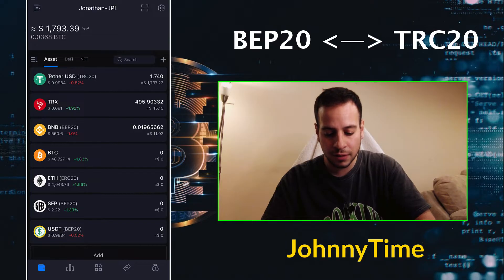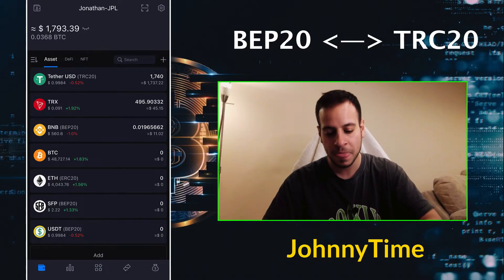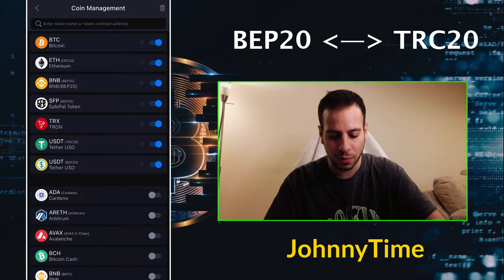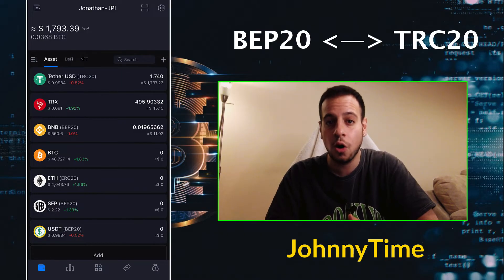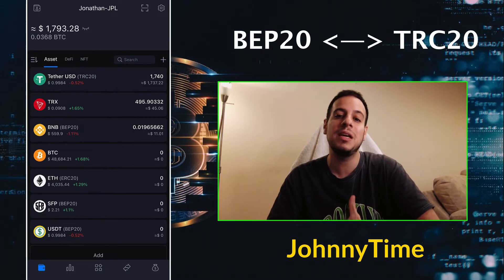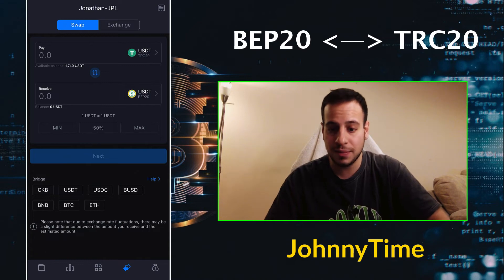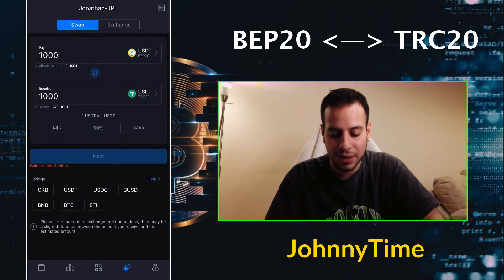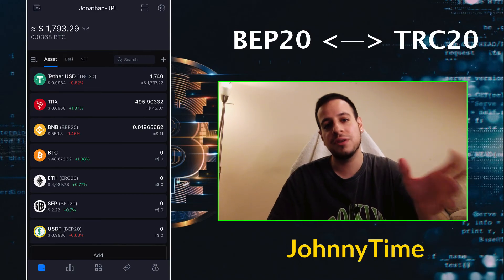Convert BEP20 USDT to TRC20 (Bridge Binance Smart Chain To Tron) - Simple Tutorial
BUSD Tip Jar:
0xFf3d275BB50bB677Ea1f117730B68Cf42651a60f

Hey guys, today we are going to learn how to bridge USDT tokens from Binance Smart Chain to Tron USDT on TRC20 tokens.

We will use an app called the “SafePal”.The SafePal is a safe, and free application cryptocurrency wallet for managing cryptocurrencies. In the SafePal application, you can store, send and receive crypto.

So, the first step is to download the “SafePal” app. Once you set up your wallet, you have to add the assets to the main view. The next step is to buy some USDT tokens on Binance Smart Chain. Once you have USDT tokens on BEP20, you are going to send them (click the USDT BEP20 and receive). Send some BNB tokens for the transaction fees. Then go to DEX, click on ‘USDT’, pick TRC20 to BEP20, and confirm the transaction.
To send TRC20 tokens to another wallet, you will need TRX tokens. Then you can send your USDT tokens to any other wallet on the Tron blockchain!

Timestamps:
00:00 Intro
01:05 The SafePal App
01:59 Add The Assets To The Main View
03:10 How To Send USDT Tokens
04:00 Bridge BEP20 To TRC20
05:05 How To Send TRC20 To Another Wallet
05:26 Outro And Summary

Johnny Time